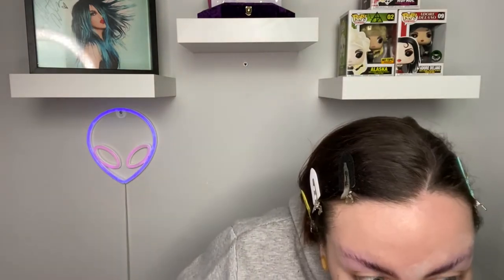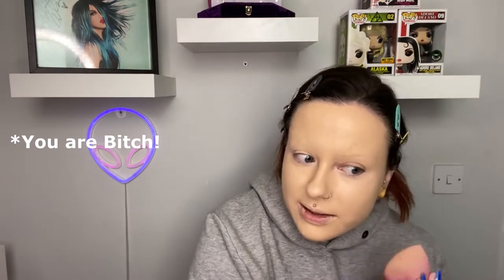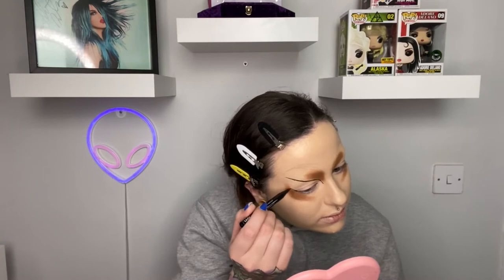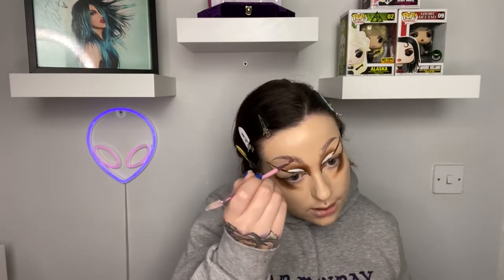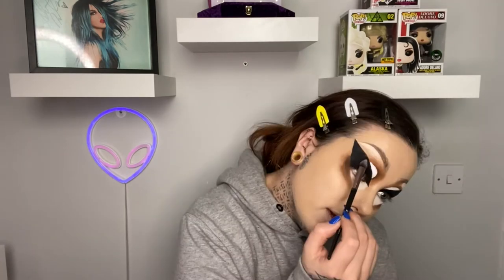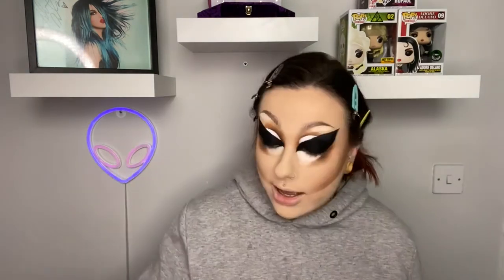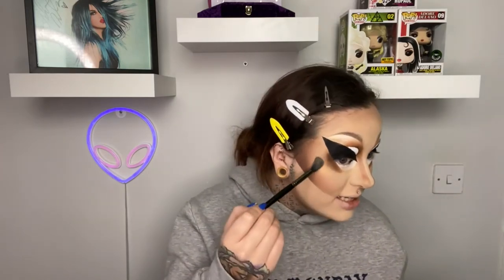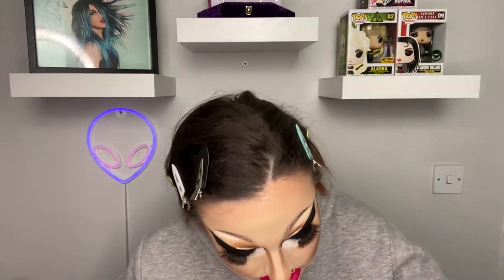Turning Myself into TRIXIE MATTEL | Conspire With Me - Zoe Baker-Sjogren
Hey! I had so much fun making this video (in case that wasn’t obvious) xxx

Products Used:

Beautybay (Alternative to Censer as they don’t make it anymore sadly :( but the shade ‘Moonstone’ is almost exactly the same)

Drag Lashes-

Magnetic Eyelashes and Liner-

ColourPop Creme Gel Liner-
(Mine was part of the Liner Vault- However this colour is similar)